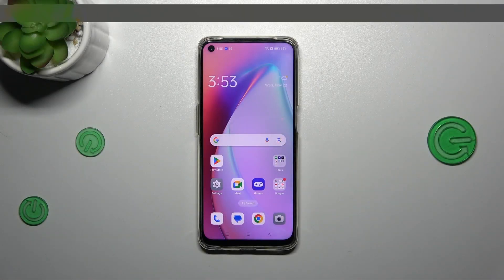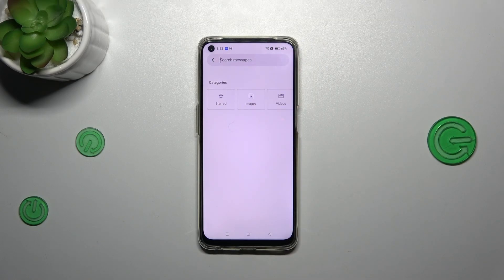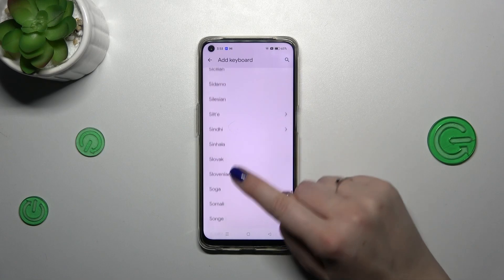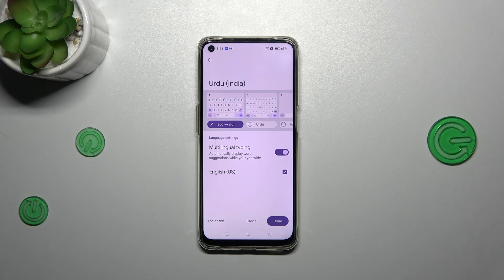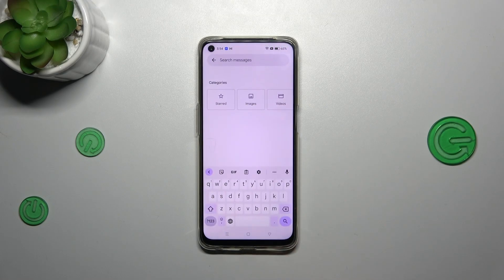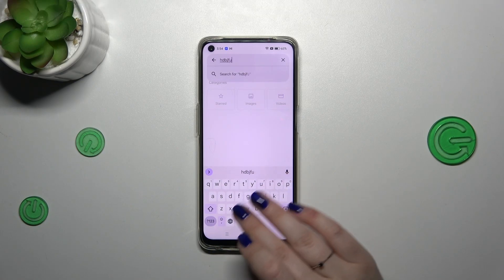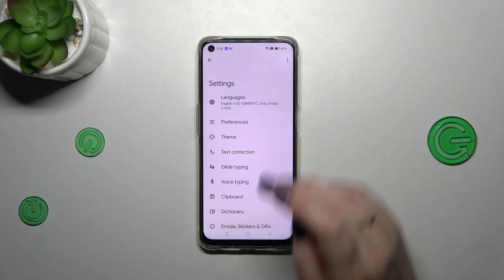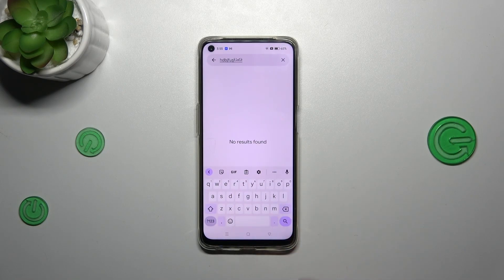How to Change Keyboard Language on OPPO F19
Find out more about OPPO F19:
Explore the convenience of typing in different languages on your OPPO F19 by learning how to change the keyboard language with this quick and easy tutorial. We will walk you through the simple steps to customize your keyboard language settings, allowing you to seamlessly switch between languages for a more versatile typing experience.

How can I change the keyboard language on my OPPO F19? How to add more languages to keyboard on OPPO F19?